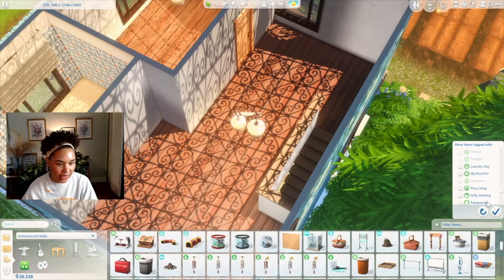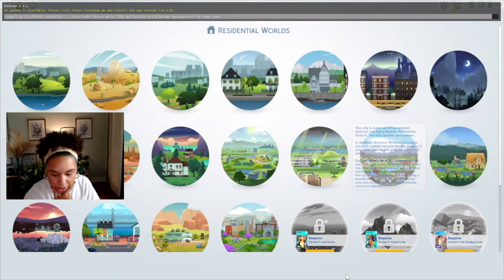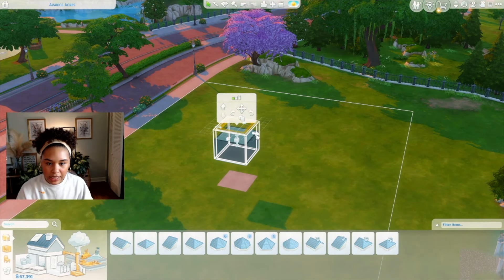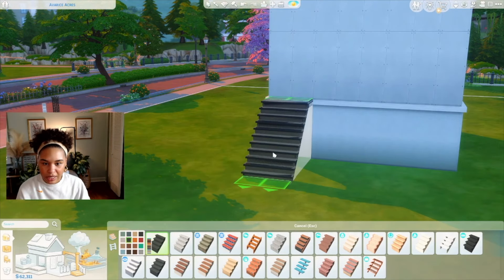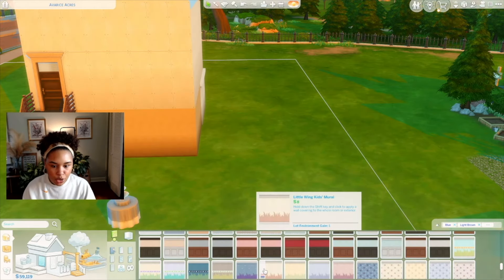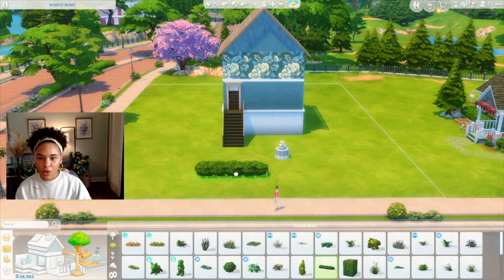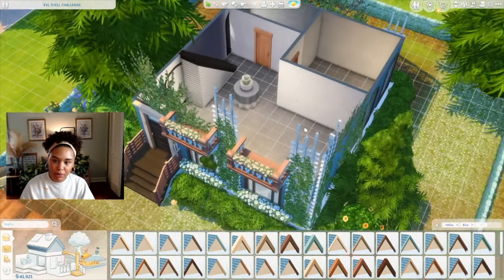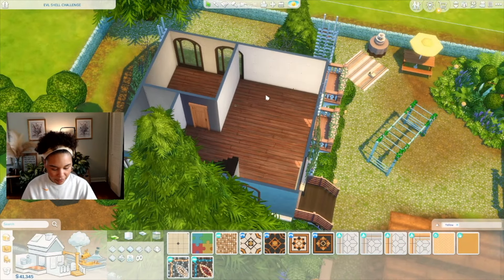i tried the most *DIABOLICAL* build challenge and didn’t rage quit (surprisingly) in the sims 4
Hi, I hope you're doing swell! Have plumbella’s evil build challenge a try and lowkey, I ate this UP!!